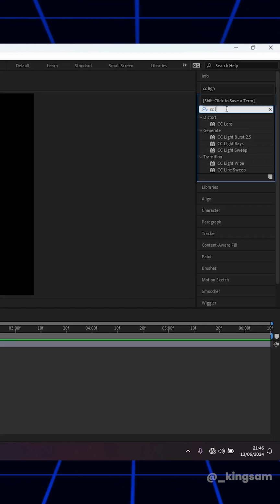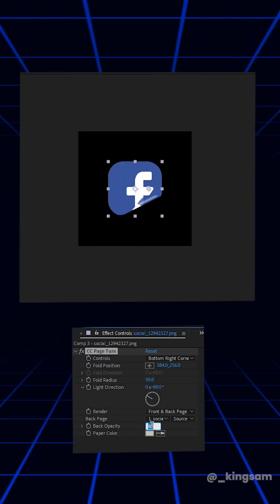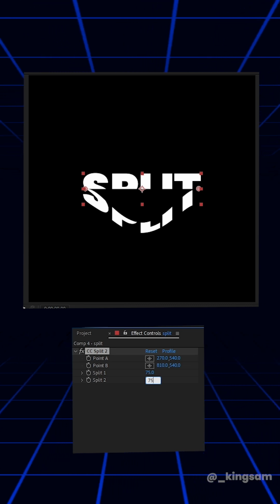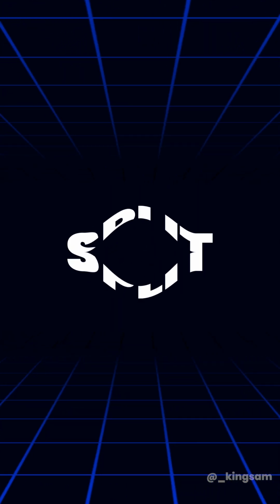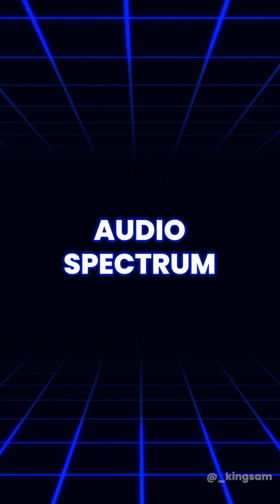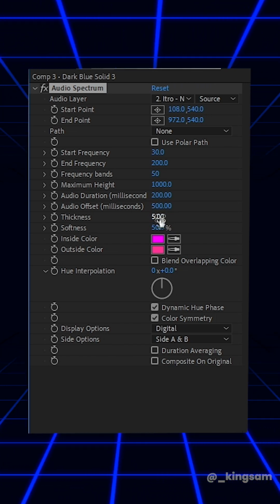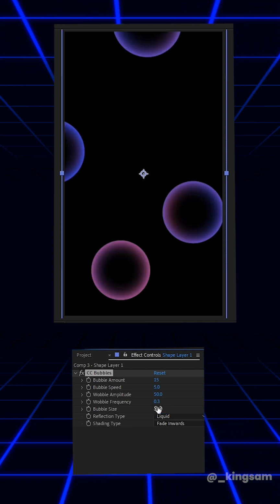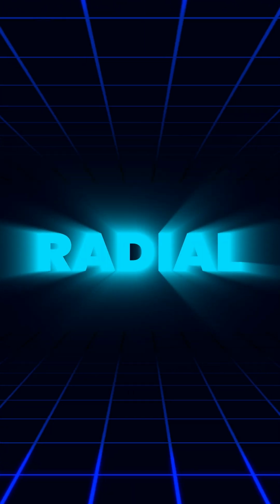Day 1 to 7 of 30 days in after effects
What should I cover next